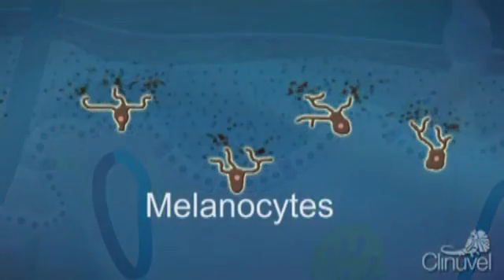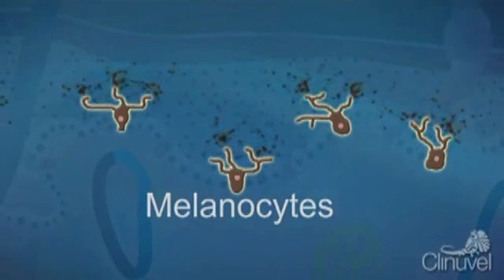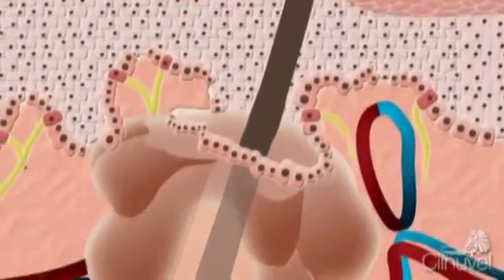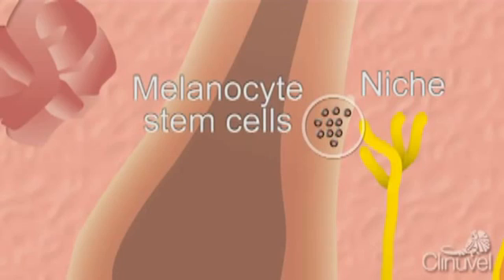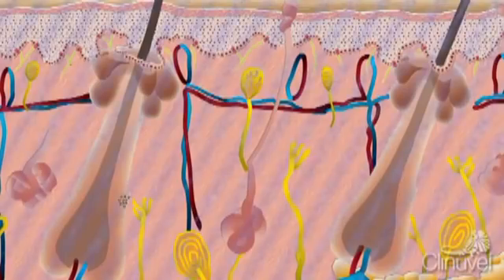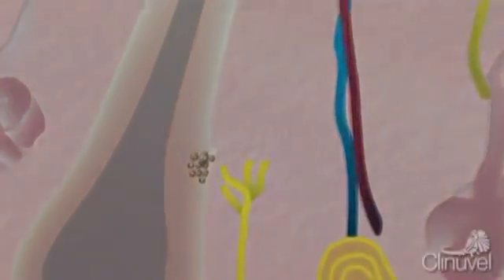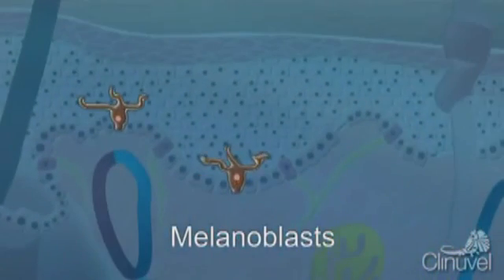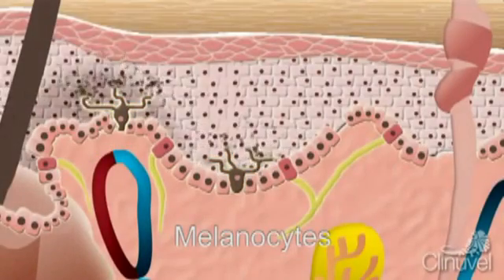UVB and Vitiligo. Vitiligotreatment.co.za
UVB Narrowband Vitiligo Treatment